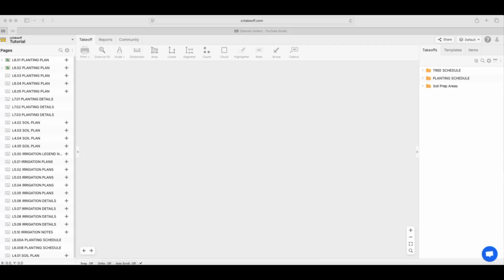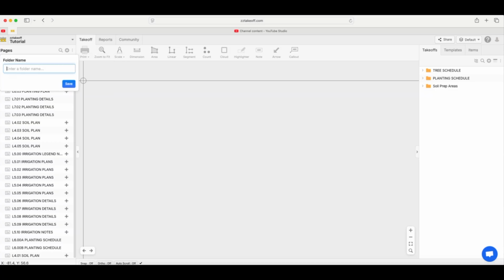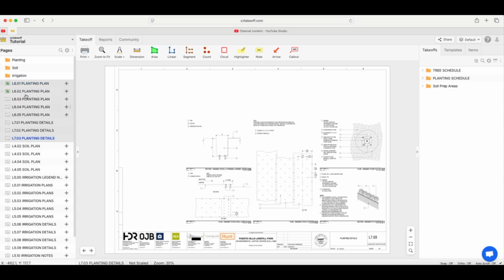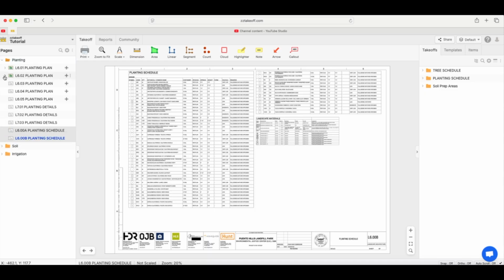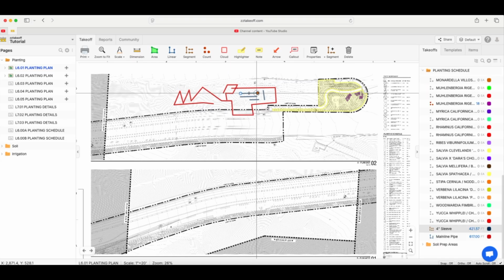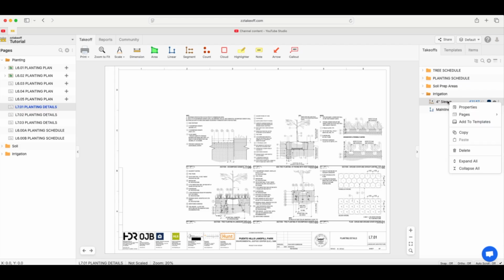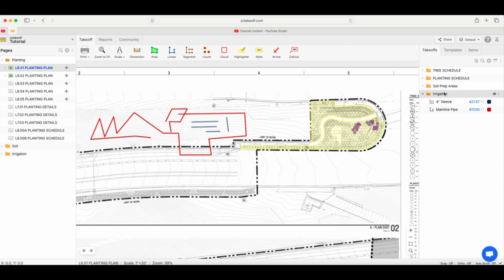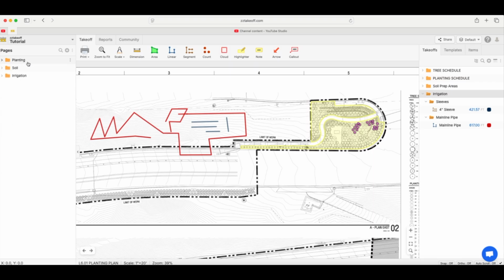Tutorial 6 - Bid and Takeoff Organization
Organizing your takeoff and bid in zzTakeoff.